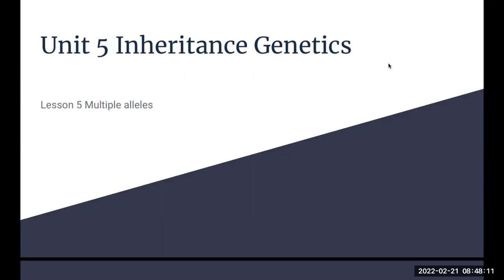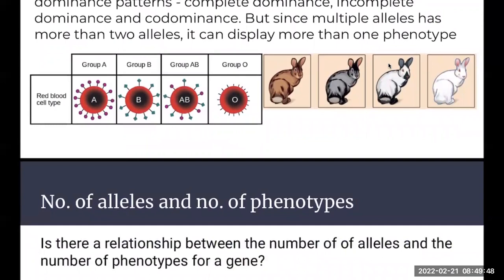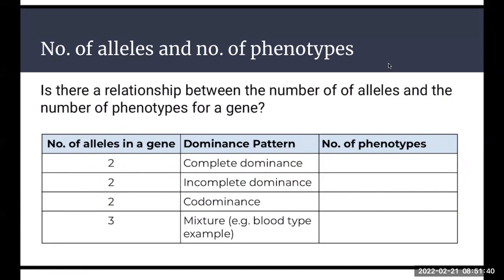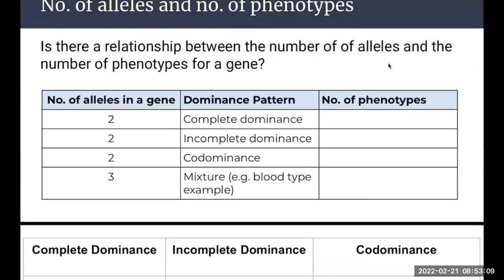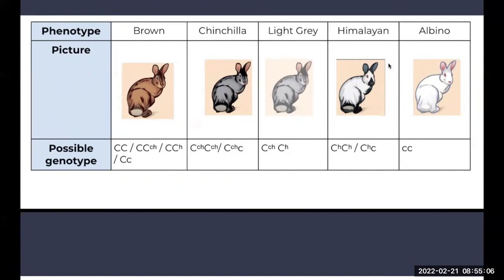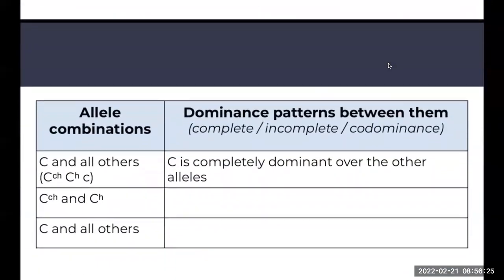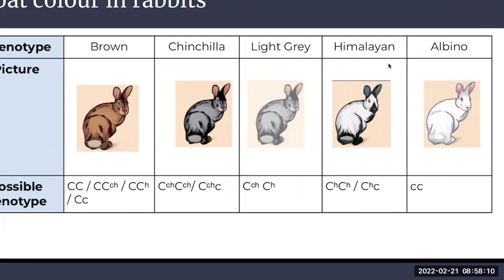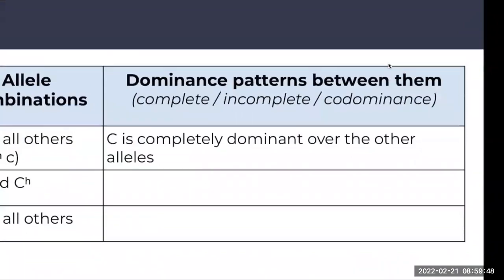Lesson 5 Multiple alleles